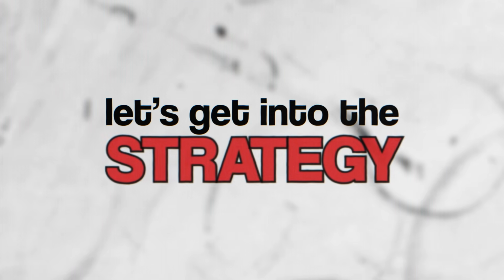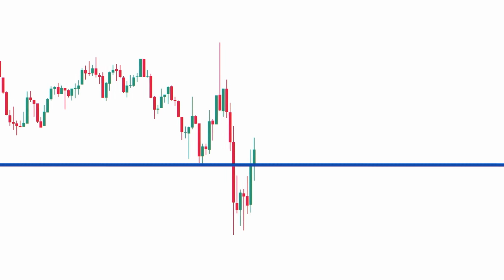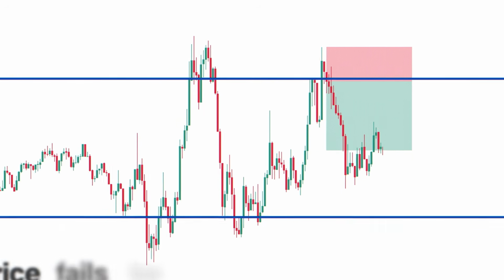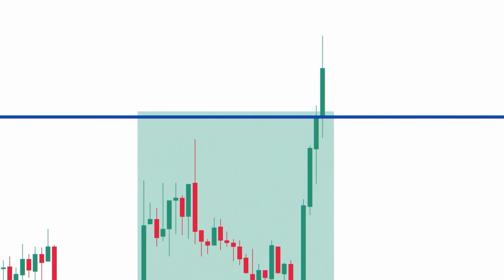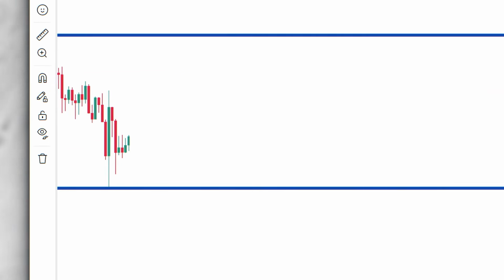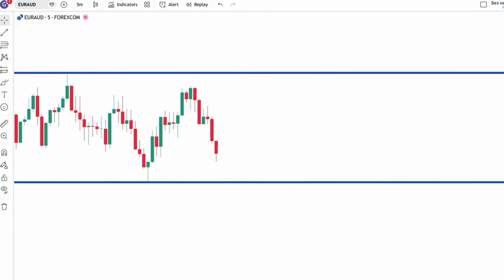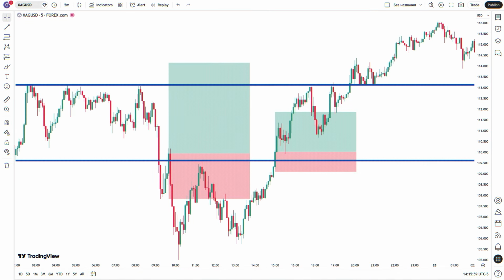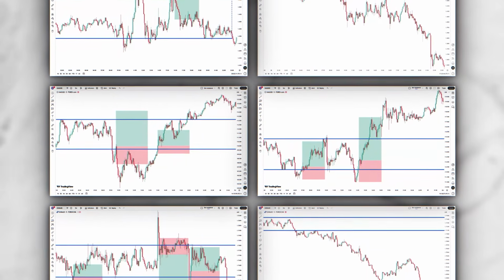The ULTIMATE 5 Minute Scalping Strategy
In this video, I break down a powerful scalping strategy based on the first 4-hour candle of the New York session. Whether you are looking for a crypto scalping strategy or a reliable forex scalping strategy, this price action method provides a clear edge with a fixed 1:2 risk-to-reward ratio.

In this video, you will learn:

How to define the daily trading range using the 4H candle.

The exact rules for a clean breakout and a successful "return-to-range" entry.

Risk management secrets: Why we use a 1:2 RR ratio.

Live backtesting results: 11R on Crypto, and consistent wins on Silver & EUR/AUD.

00:00 – Intro
00:27 – Scalping Strategy Explained
01:43 – Crypto Scalping Strategy Performance
04:33 – Forex Scalping Strategy Performance (EUR/AUD)
06:30 – Silver Scalping Strategy Performance